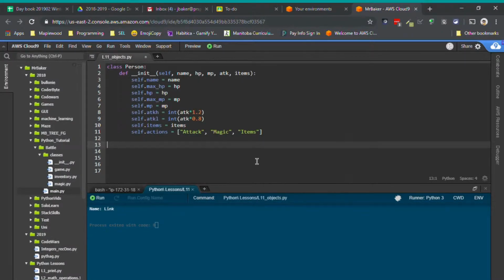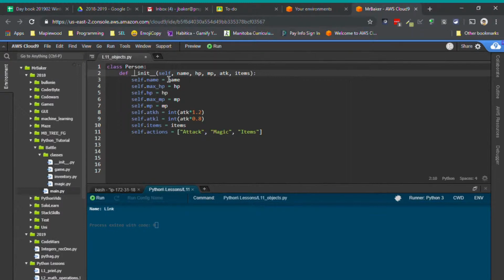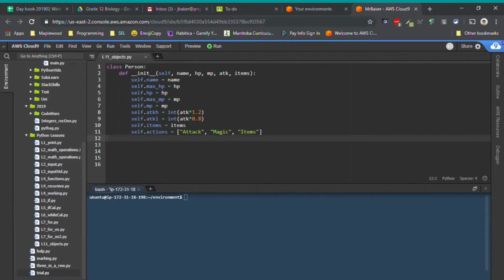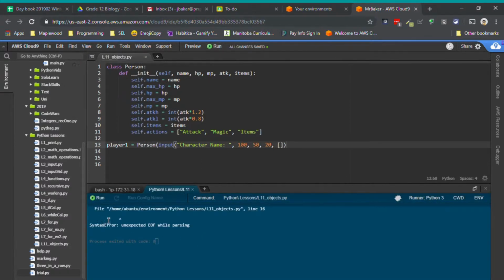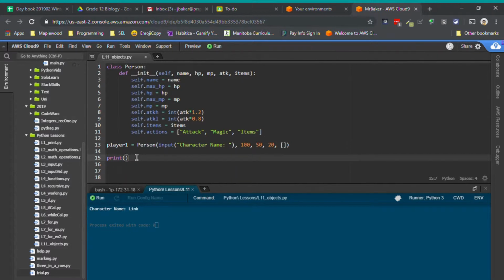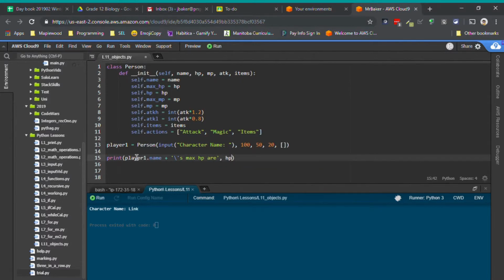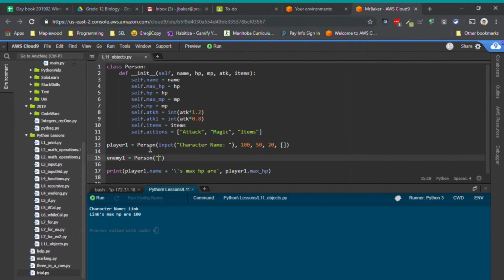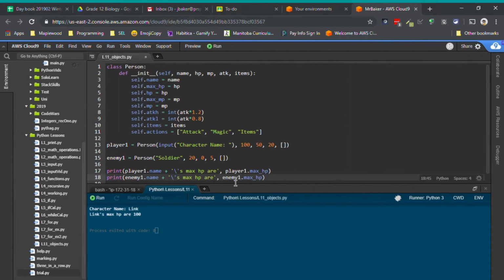Python Classes and Objects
Brief intro in python class definition, and object creation.
Mainly looking at the __init__ function for the class.